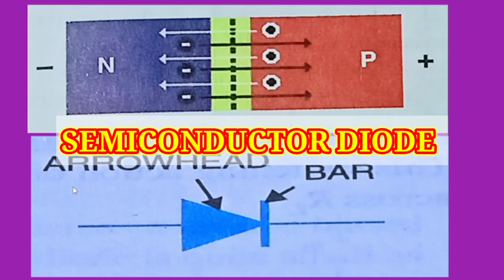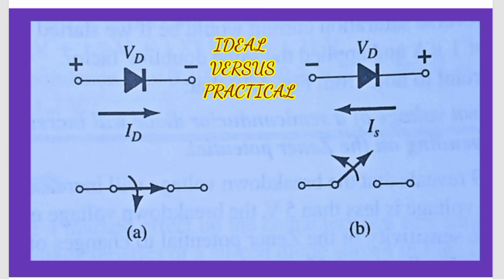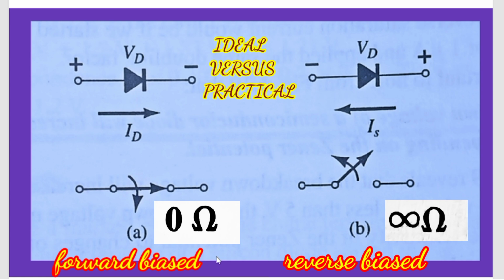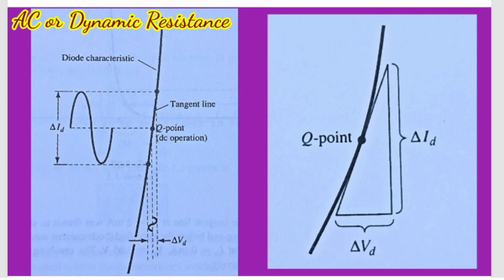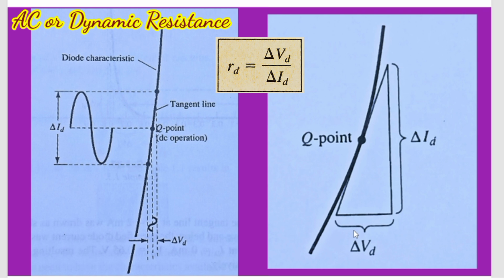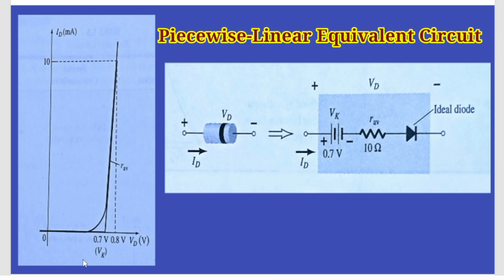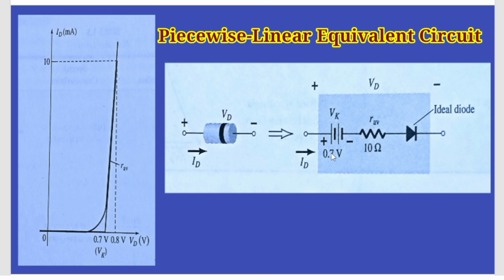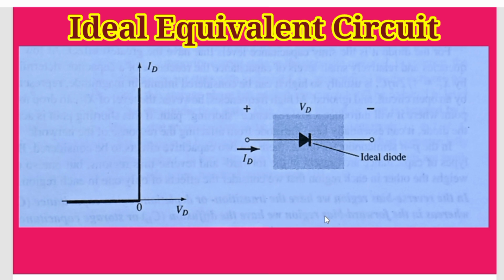Semiconductor diode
static resistance

dynamic resistance

real vs Idea diode

diode equivalent circuits

This video is all about resistance levels of crystal diode and it's equivalent circuits.